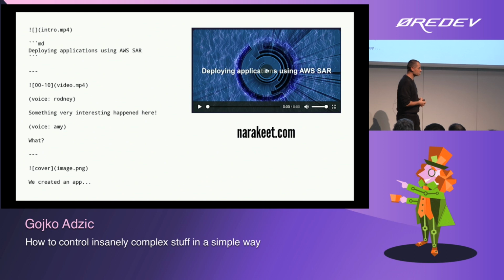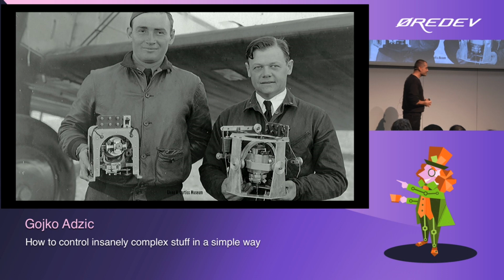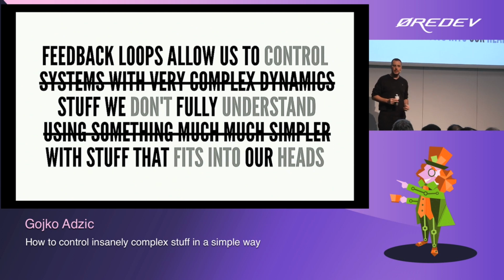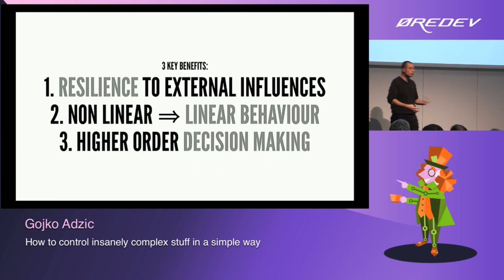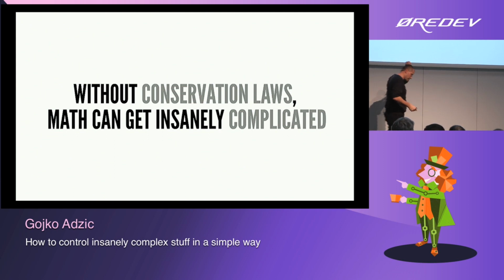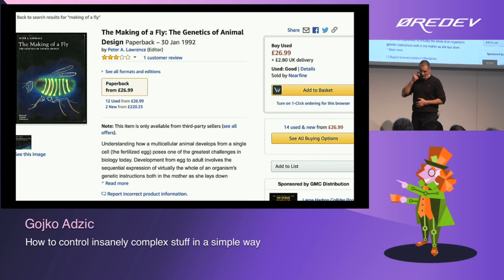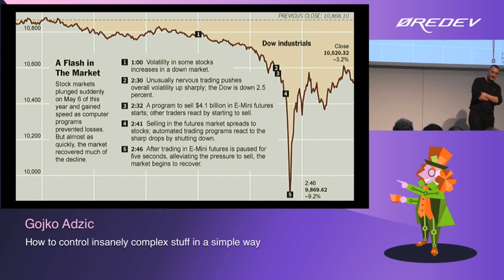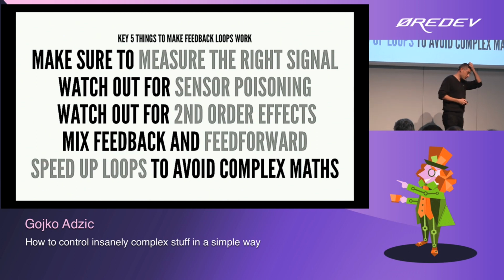Gojko Adzic – How to control insanely complex stuff in a simple way | Øredev 2022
Session description: Modern apps are distributed, interconnected, and in the cloud, delivered by interdependent teams. In two words: insanely complex. And they are getting trickier to manage. Major risks don't even depend on the people who build the apps, but on service providers, platforms and collaborating APIs. To control this crazy complexity effectively, we need to establish effective feedback loops. However, with complex interdependent adaptive platforms and organisations, feedback systems can be counterintuitive and confusing. People often measure the wrong things, act on feedback too soon or too late, and waste time following the wrong signals. In this talk, you'll learn about how to set up proper feedback loops, ensure that you're measuring the right things at the right time, and look at the science behind feedback to help you benefit from feedback loops much more effectively.